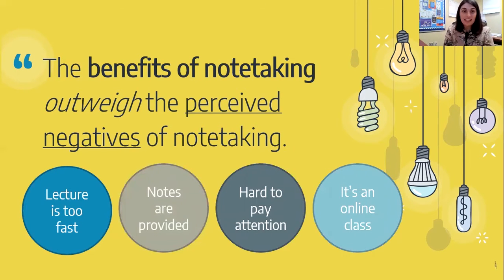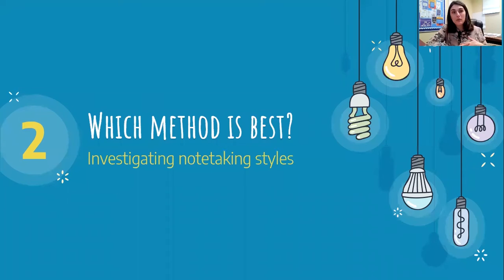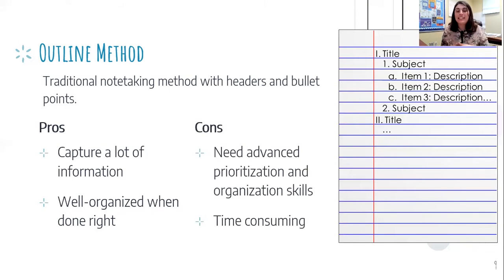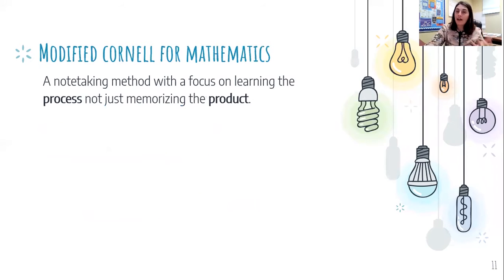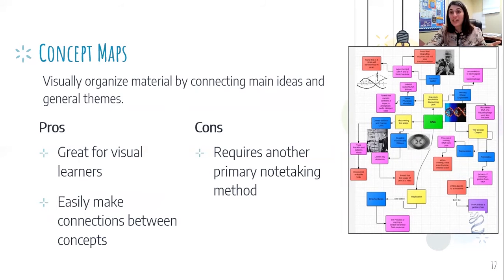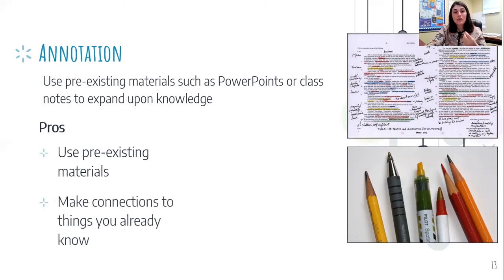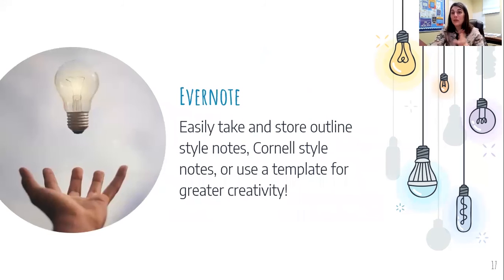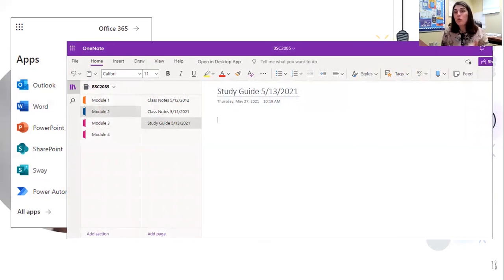Notetaking Skills | Should I Take Notes? | Study & Success Skills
Join Coach Sam for a quick 20-minute presentation - Notetaking for Online Classes. We will cover the benefits of notetaking, which notetaking style reigns supreme, and online tools for staying organized.